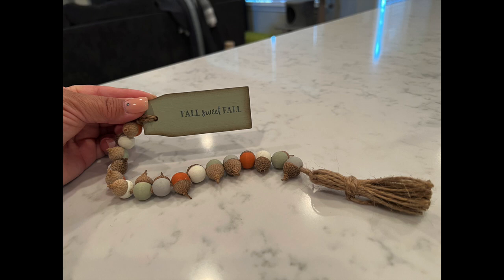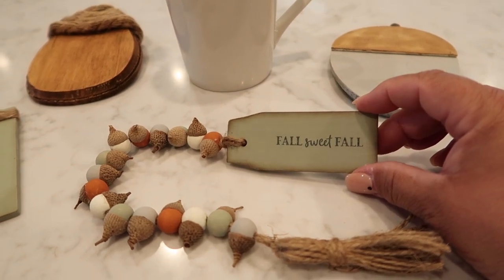5 *ALL NEW* Acorn Themed DIYS | Fall Frenzy 5 under $5 | Our Gray House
I'm so excited to share 5 *ALL NEW* Acorn Themed DIYS.  All are under $5 each to make and you can get almost all of the supplies from Dollar Tree!

This video is also part of the 5 under $5 playlist and here's the link:

Hosts:  @CraftyCove @FarmCharmChic and @RobinsBuysandDIYs